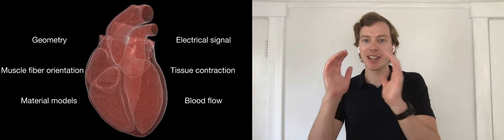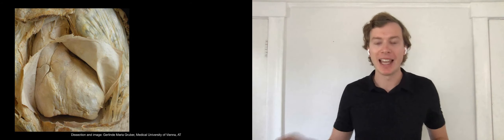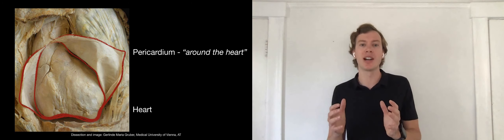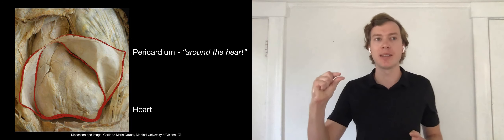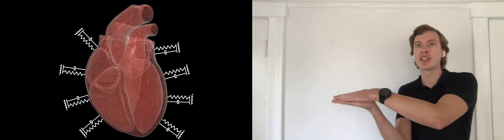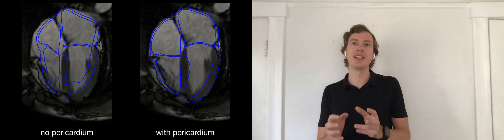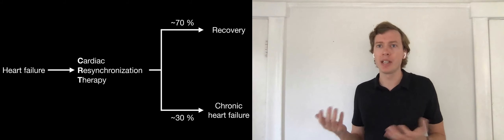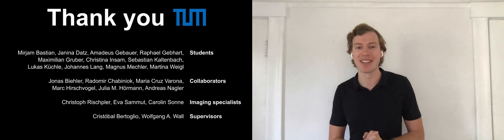Martin Pfaller at the Virtual GAIN20 Science Slam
Martin Pfaller presents his research to a distinguished audience during the Science Slam at the Virtual GAIN20 Conference on August 28, 2020.